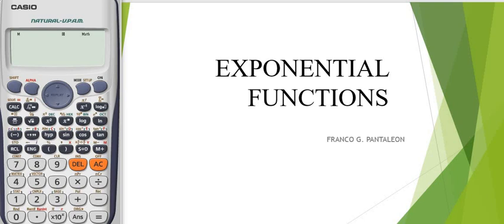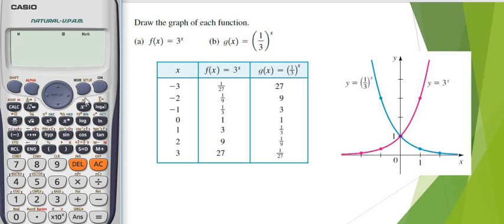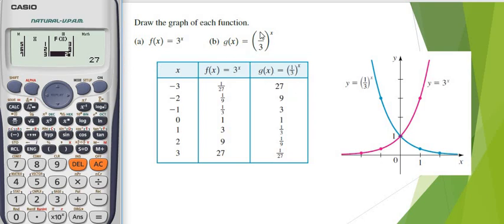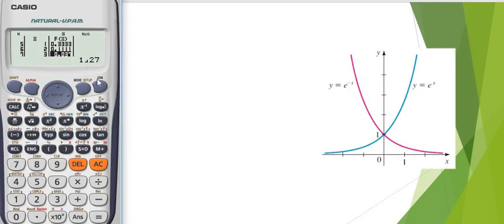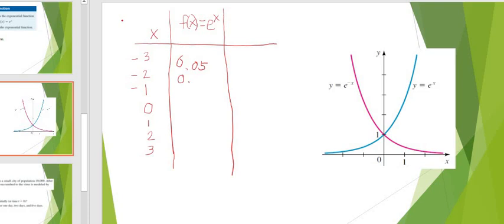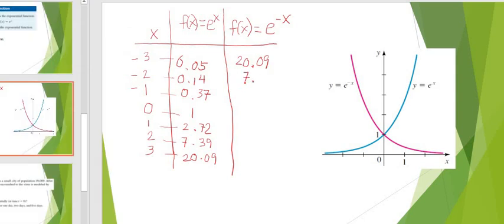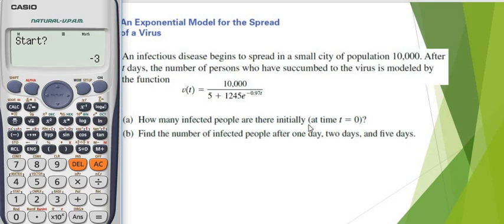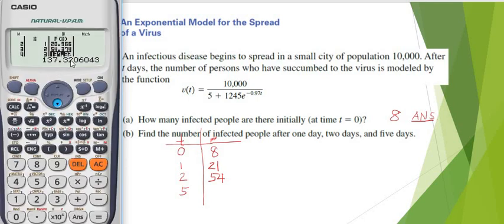Exponential Functions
This video is about exponential functions with calculator techniques for tabulating values.